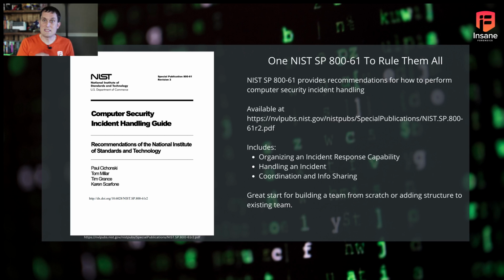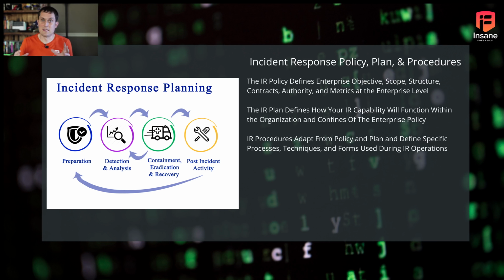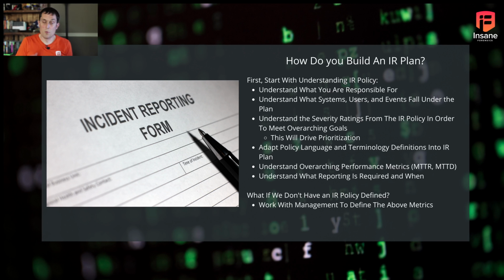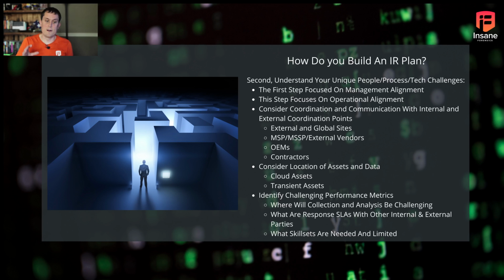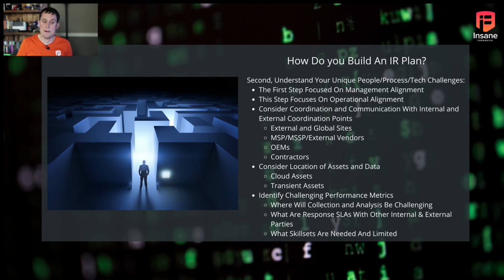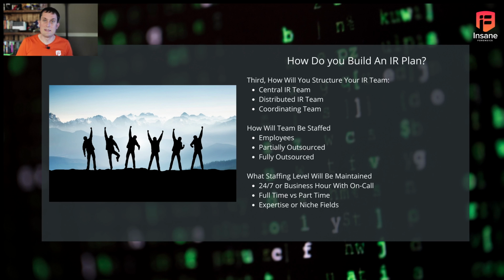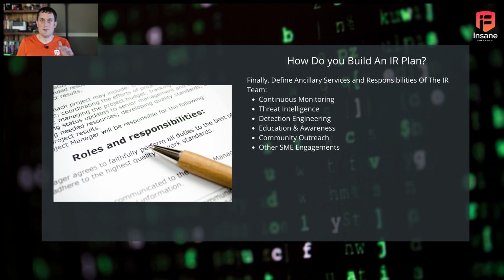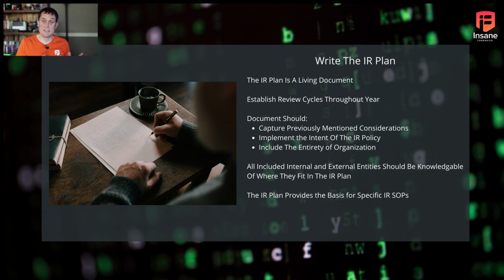IR Plan, Policy & Procedures Part 1: How To Write a Cybersecurity Incident Response Plan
An incident response plan is vital when an attack does impact an organization. In this edition of TechTalkTuesday, we talk through what incident response plans are and considerations that should be made when drafting incident response plans tailored to an organization.

Chapters:
0:00 - Intro
0:36 - Using NIST SP 800-61 To Structure Incident Response Program
2:07 - Incident Response Policy, Plan, and Procedures
4:59 - Incident Response Plan Development Step One: Understanding Incident Response Policy
9:52 - Incident Response Plan Development Step Two: Understanding Your Operational Environment
14:47 - Incident Response Plan Development Step Three: Structuring the Incident Response Team
17:54 - Incident Response Plan Development Step Four: Identifying Dependencies
19:38 - Incident Response Plan Development Step One: Defining Ancillary Services
21:43 - Writing the Incident Response Plan
24:49 - Wrapping Up